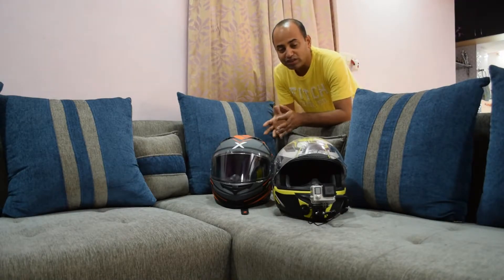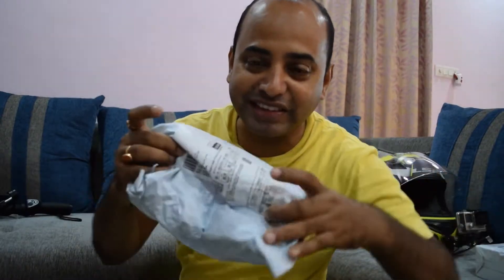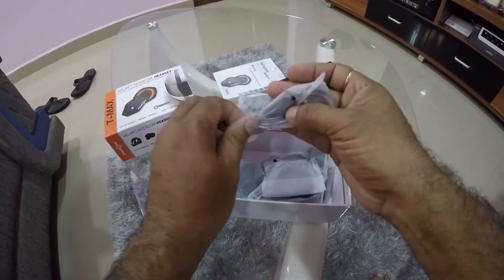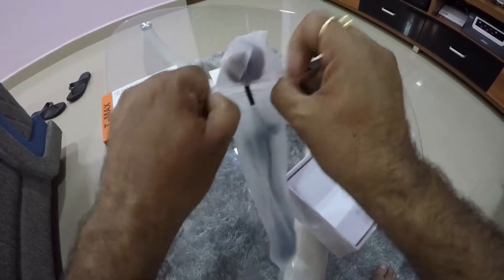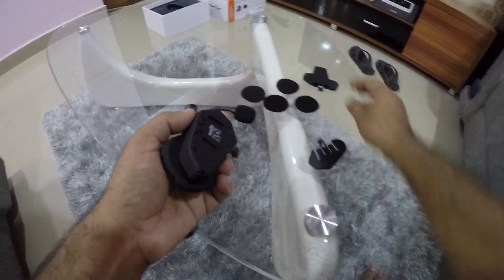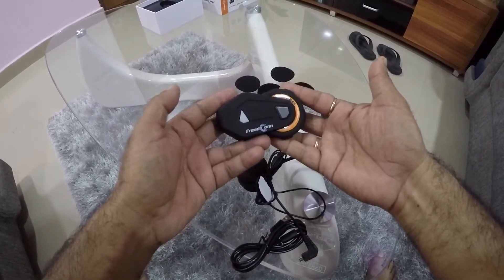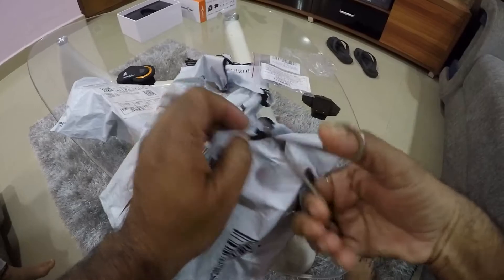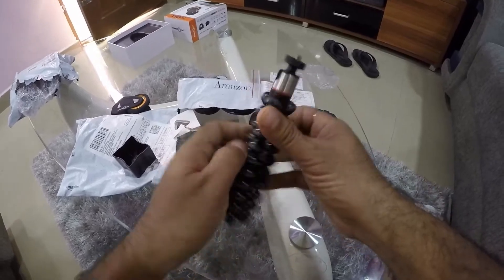FreedConn T-Max Motorcycle Helmet Bluetooth Intercon Headset I Sena Killer I Unboxing & Review